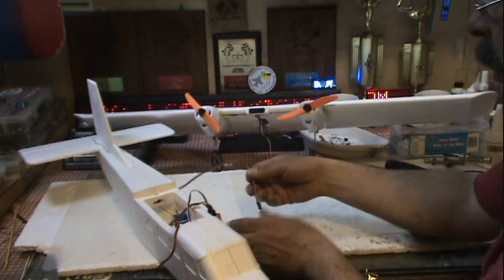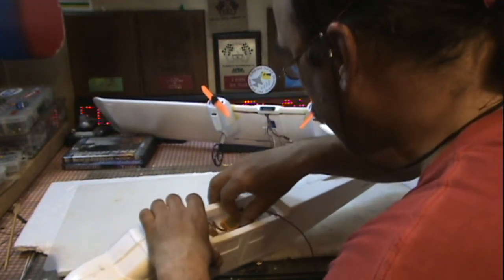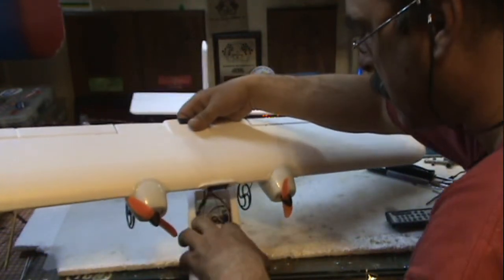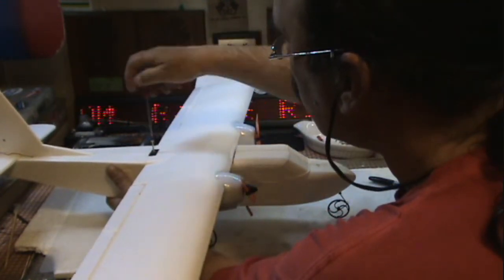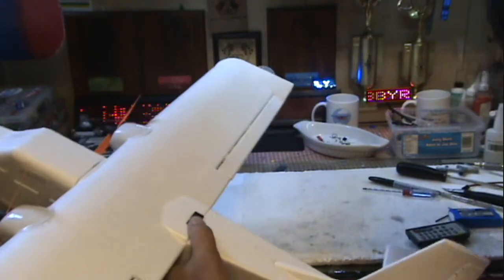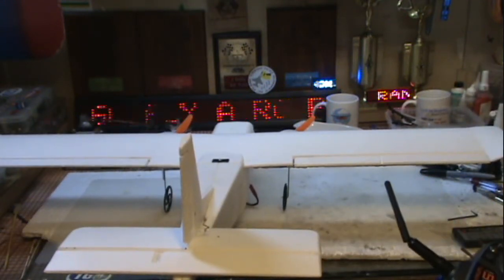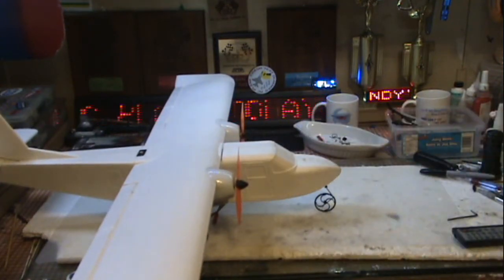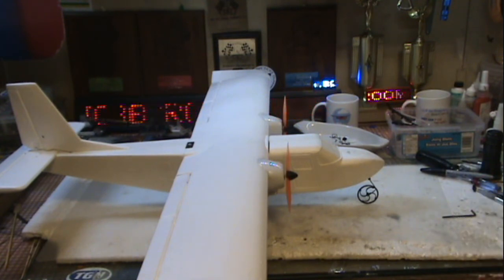randys rc hobbyroom gws bn2 build 23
the final build video